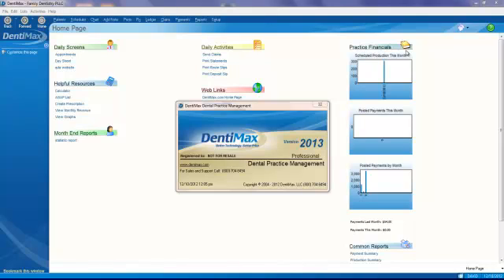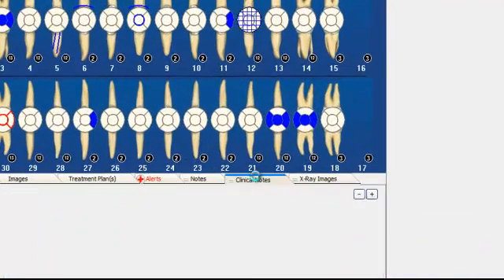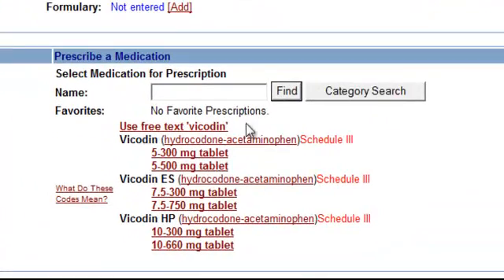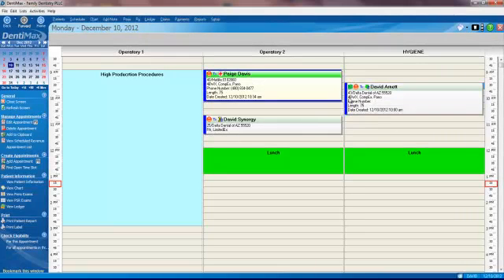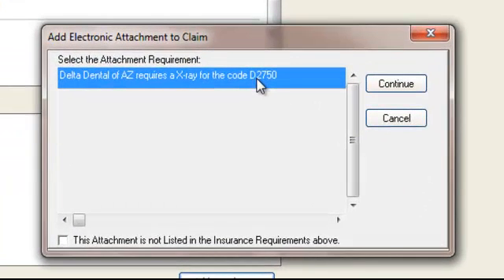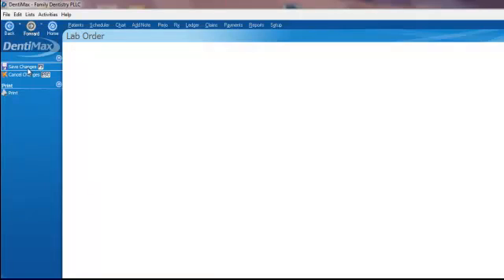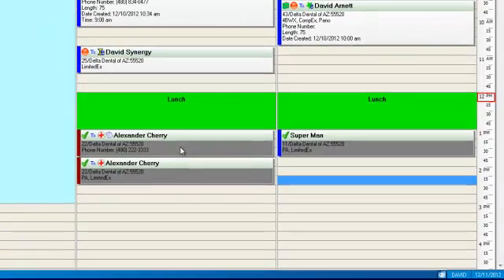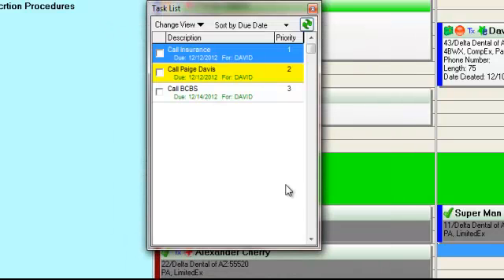DentiMax 2013 Dental Practice Management Software | Webinar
Top clinical, paperless and digital x-ray features for the DentiMax 2013 software release.